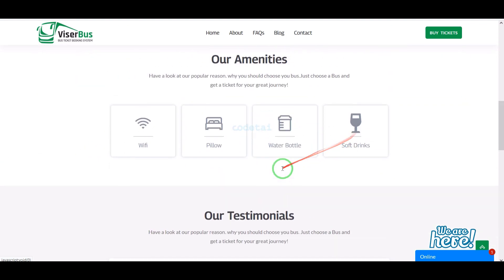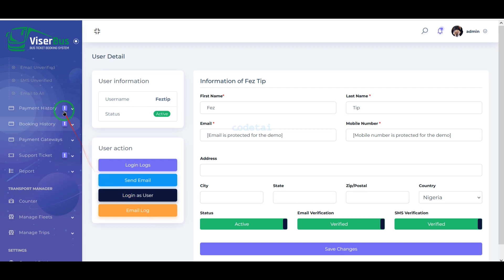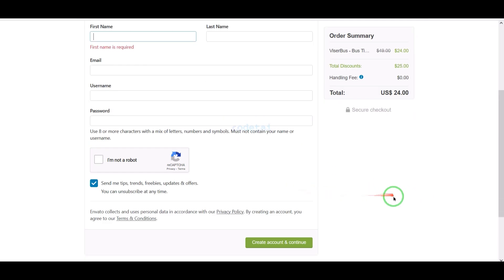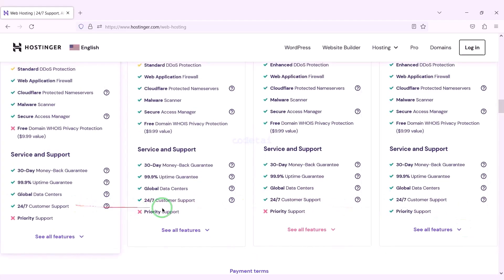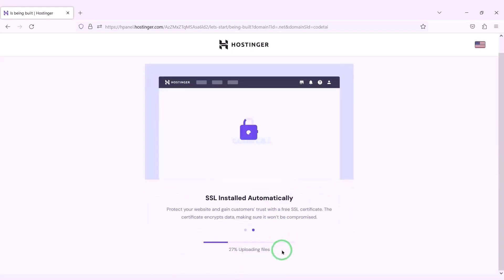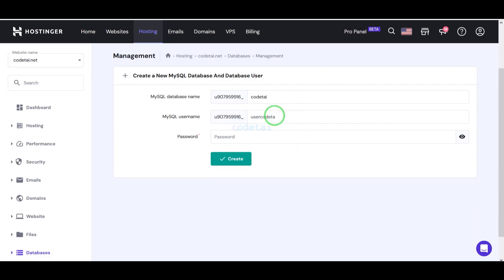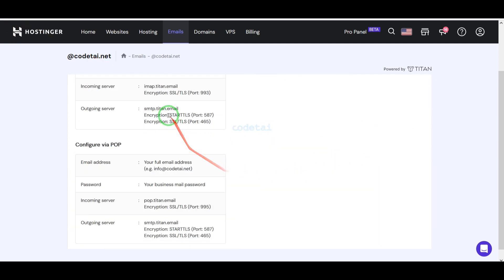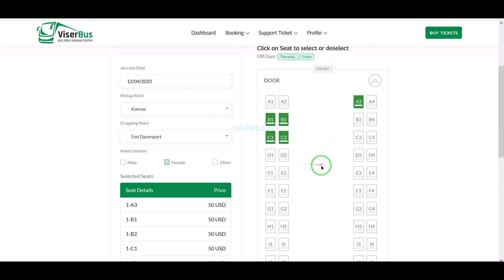How to Build a Bus Ticket Booking Software for Own Company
Are you looking for a complete Bus Ticket Booking solution system for your business, then you are in the right place. No need to pay thousands of dollars to hire developers to build your Bus Booking Website.

⏰Video Lesson Chapters Timelines👇
00:00 Introduction & Demo Website Tour
01:54 Learn about admin panel
03:23 How to purchase source code
05:26 How to buy domain hosting
08:59 How to install source code
11:48 How to customize important settings